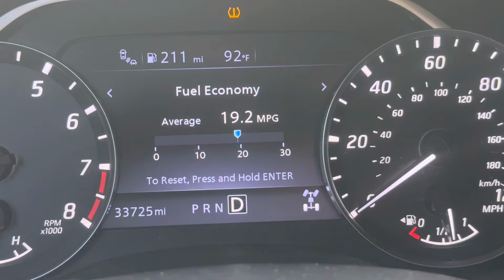NISSAN FRONTIER ON 35s | Citrus WMA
NISSAN FRONTIER ON 35's OFF ROAD